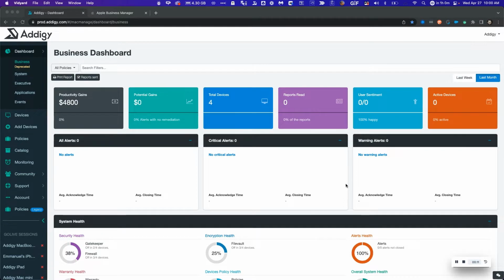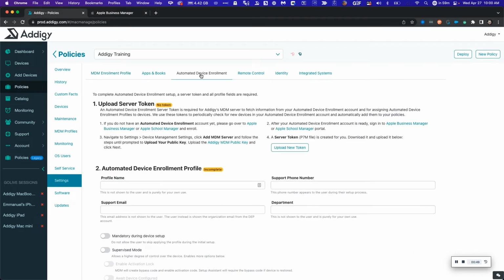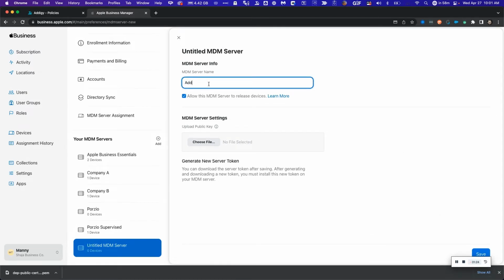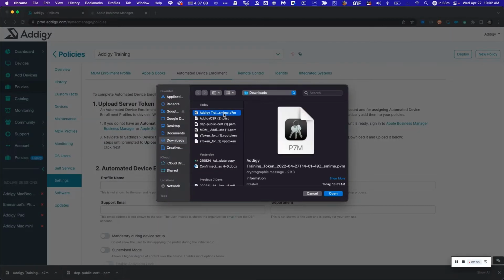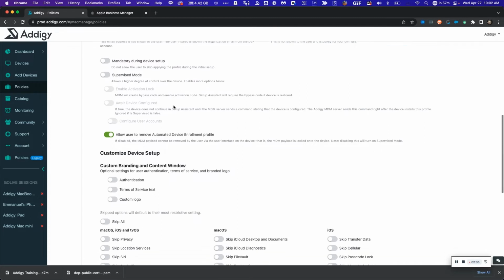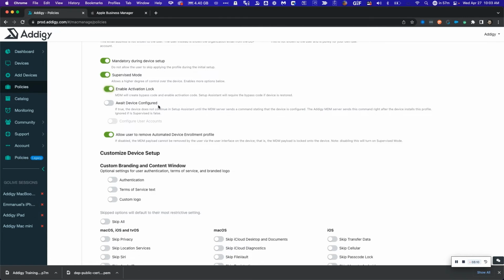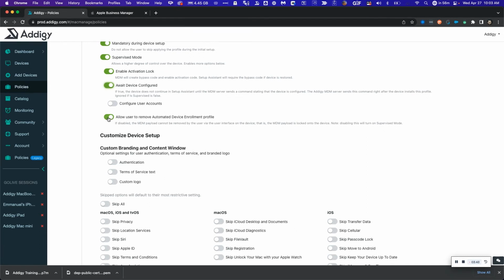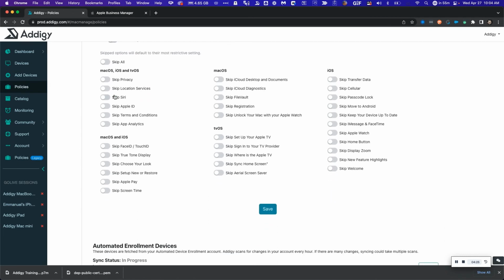How to Integrate with Automated Device Enrollment in Addigy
Learn how to integrate Automated Device Enrollment with Addigy